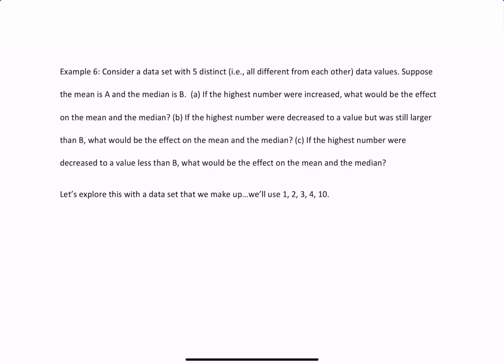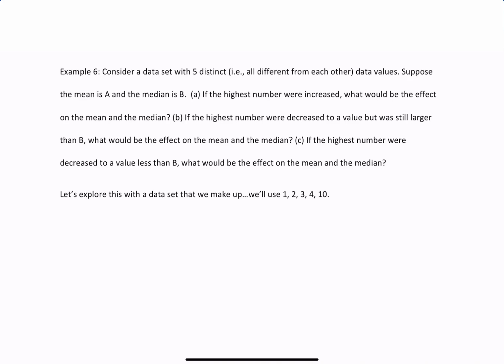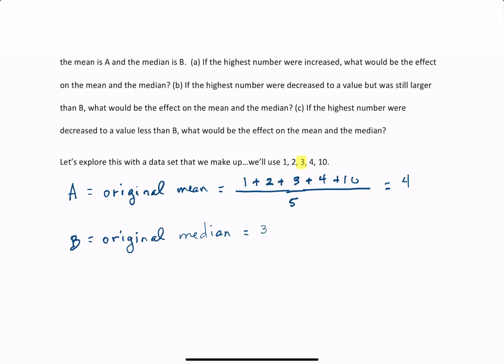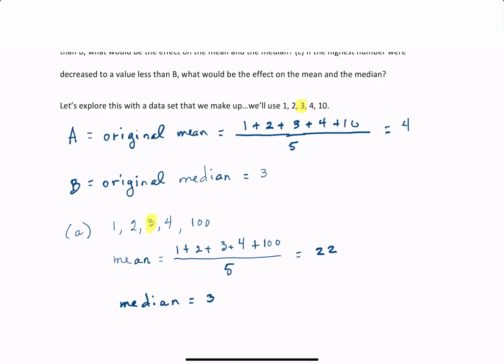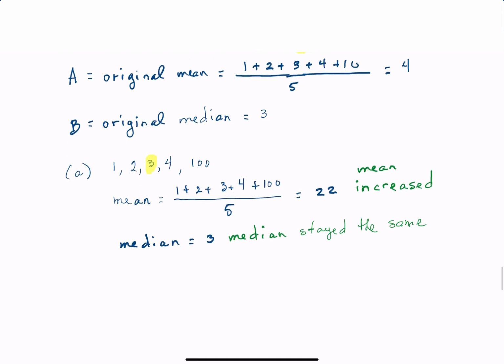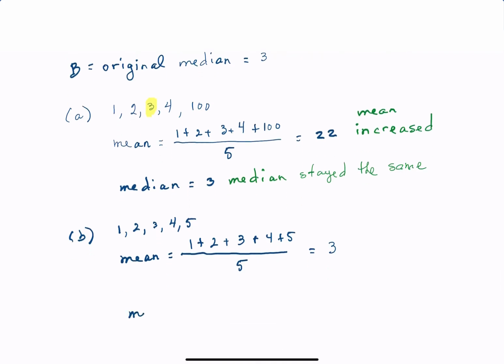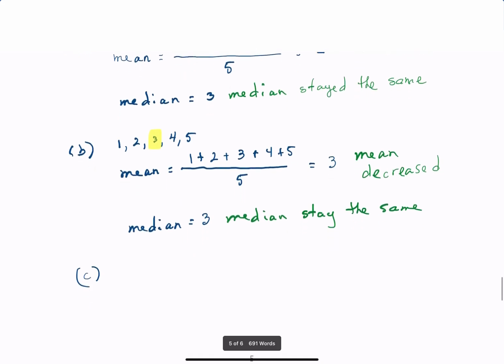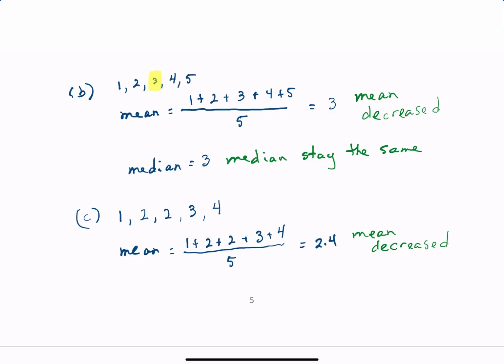Stat 300 1.6 Part 4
Intro to Probability and Statistics: Box and Whisker Plots, Part 4